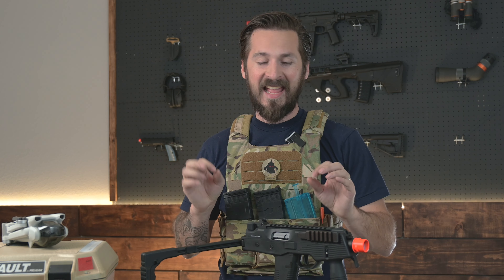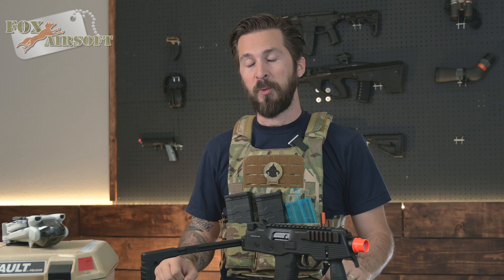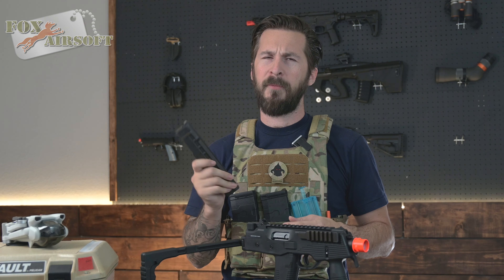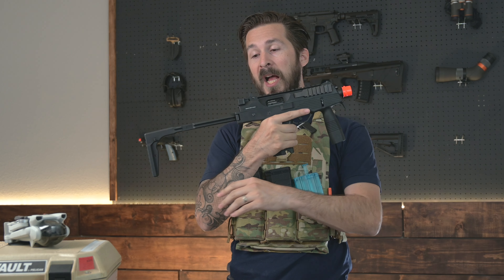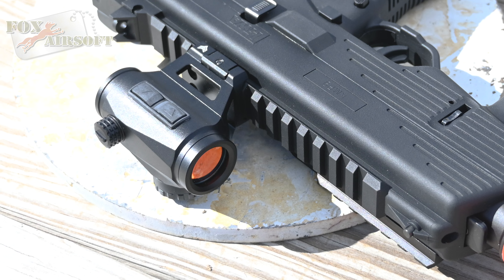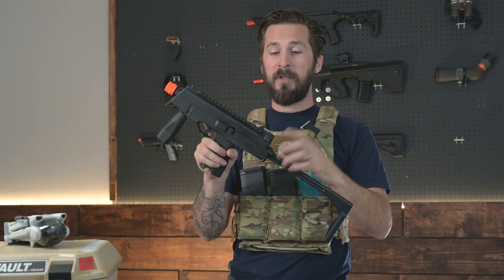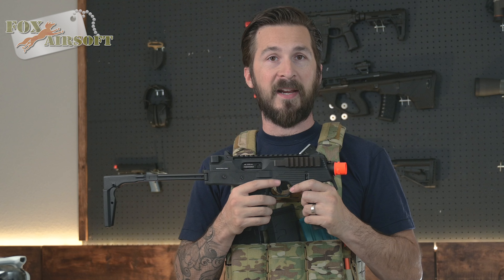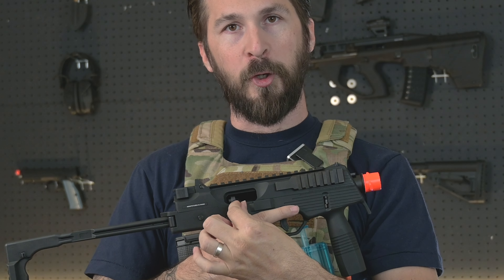KWA KMP9 GBB SMG | Fox Airsoft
Like Fox?

Fox Airsoft
6260 Progress Lane
Parker CO 80134

FAF Airsoft
11321 Dransfeldt Road
Parker CO 80134